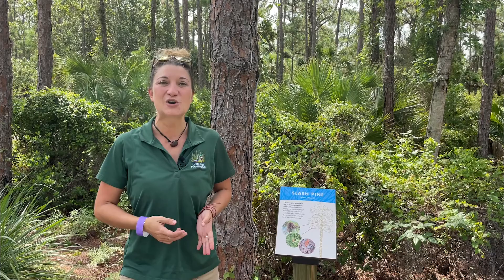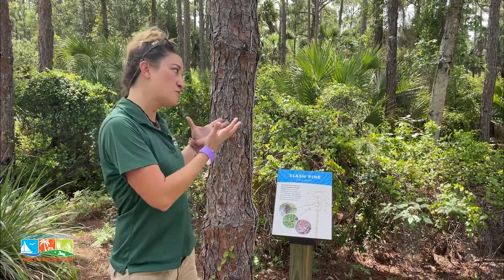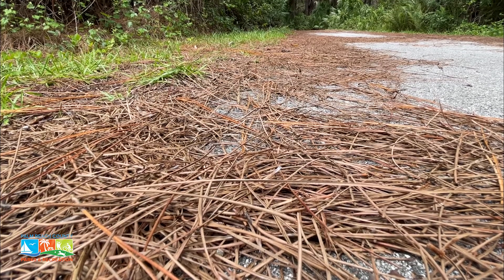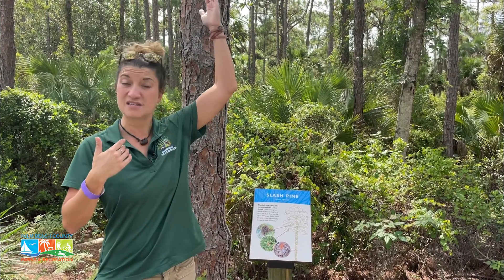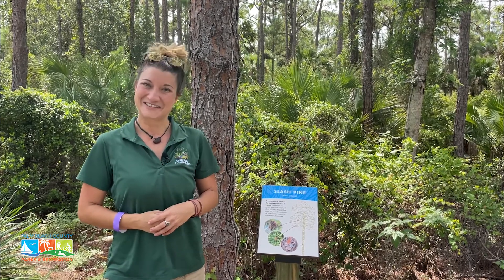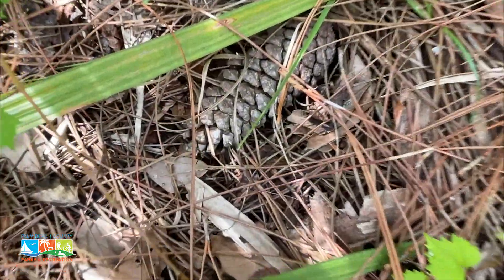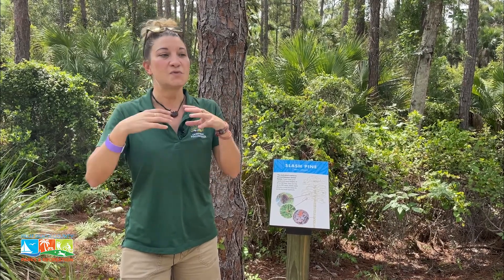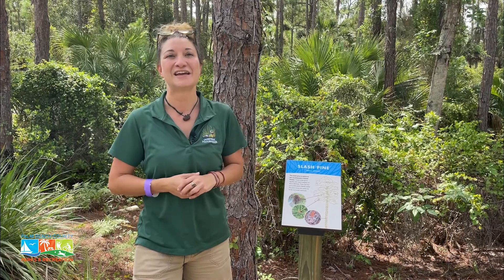What's that Plant? Southern Slash Pine!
Do you know the benefits the Southern Slash Pine provides to the environment? Watch this episode of What's that Plant? to learn more!